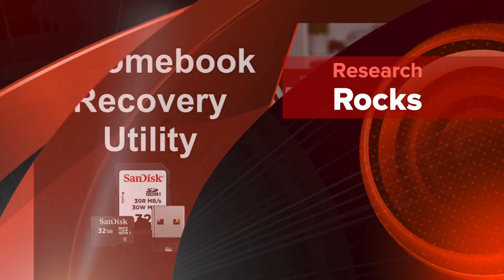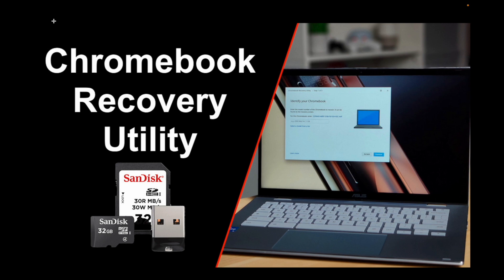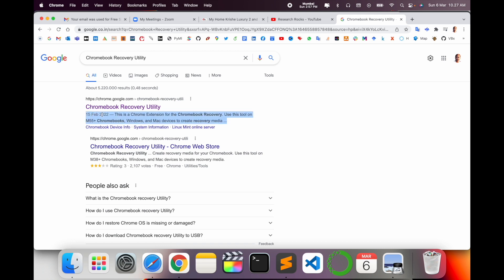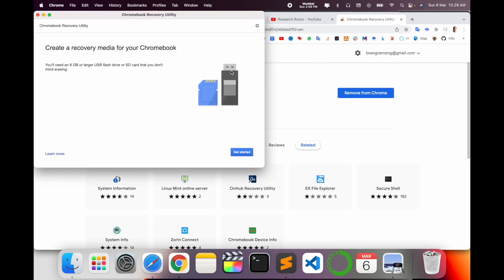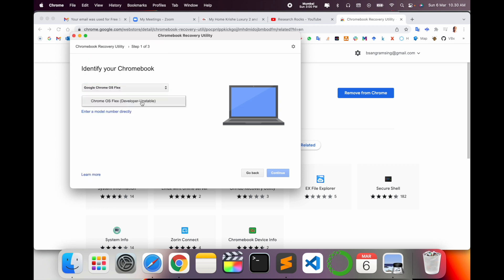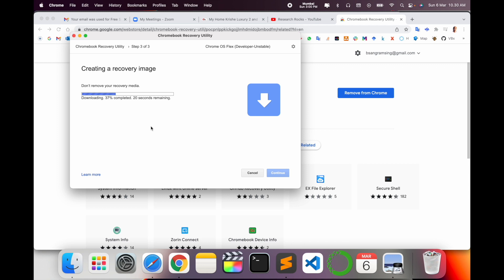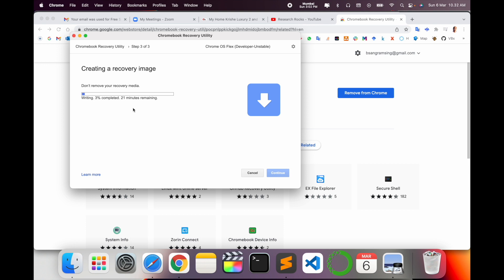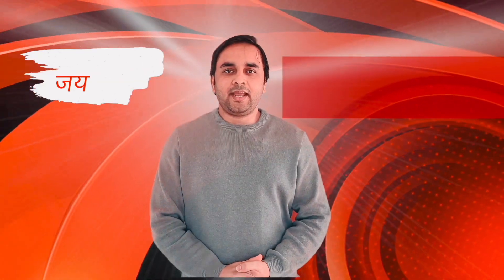How to Install Chromebook Recovery Utility on Chrome OS Flex - Easy Step-by-Step Guide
In this video, we walk you through the simple steps to install the Chromebook Recovery Utility on Chrome OS Flex. Whether you're trying to restore your Chromebook or create a recovery image, this guide will show you everything you need to get it done quickly and easily. Don't let unexpected system issues hold you back – make sure you're prepared with this recovery tool. Watch now and learn how to set up your recovery utility in just a few minutes!